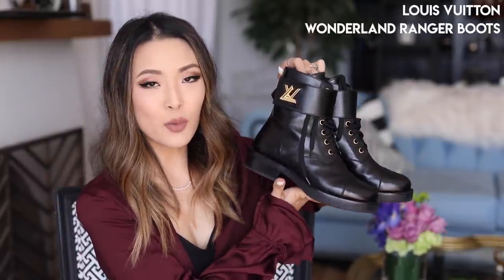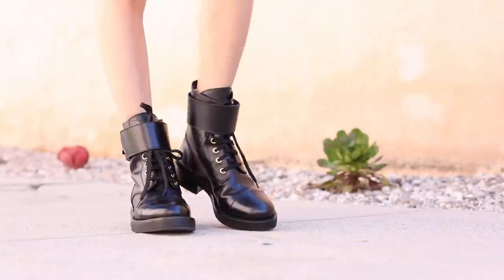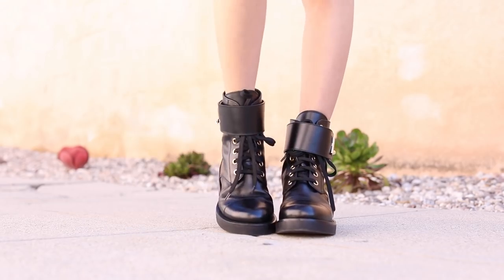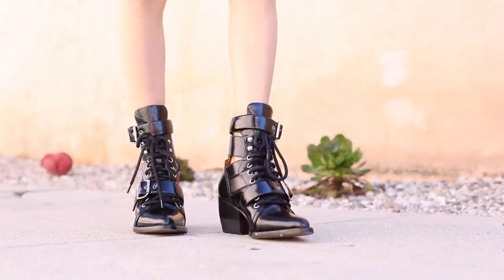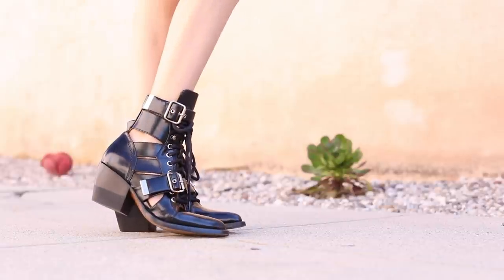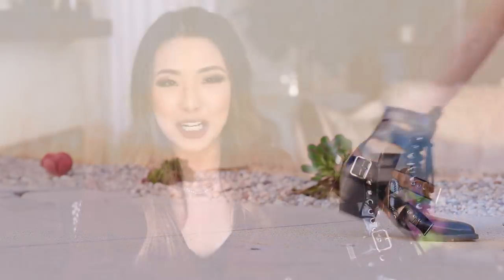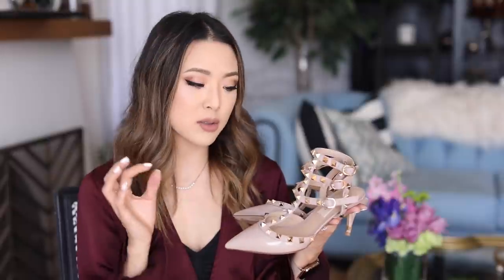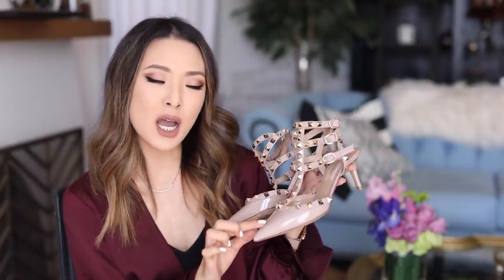MY DESIGNER SHOE COLLECTION | Louis Vuitton, Gucci, Chloe, Balenciaga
I love that every shoe has its own story and the more you wear it, the more of you becomes a part of that shoe. Sharing my favorite shoes today including my latest Louis Vuitton Wonderland boots!

I hope you all enjoy it as much as I adore these silly foot huggers!

To elaborate on The Real Real, they are a luxury consignment store which has their own team of experts that authenticate everything on the site. They sell my FAVORITE of all time brands like Chanel, Gucci, Louis Vuitton, Balenciaga and of course tons of more designers at up to 90% off retail, which is how I've gotten some of my favorite designer pieces! So good. You guys definitely need to check them out.

▶▶ MY SHOES ◀◀

Gucci Mirror Heel Boots
(older style so I couldn't find them online!)

Boot Shaper Clip
I couldn't find this exact style, but I linked one I found which has an even better shape for holding boots up!

Stuart Weitzman Over-The-Knee Boots
Mine were an older style so I linked the current version here!

▶▶ FOLLOW JEN ◀◀